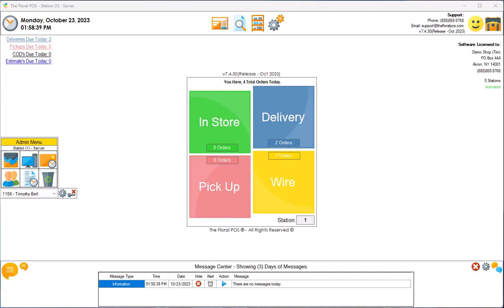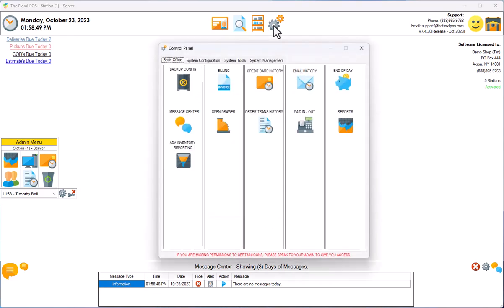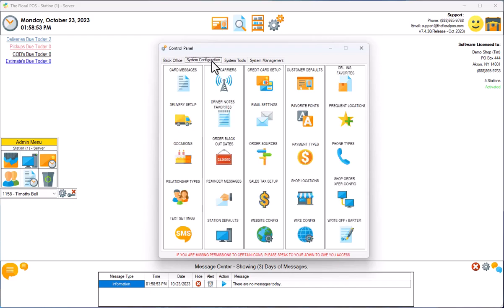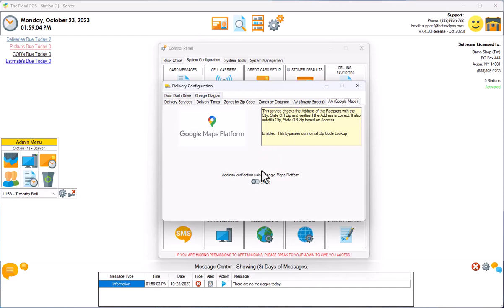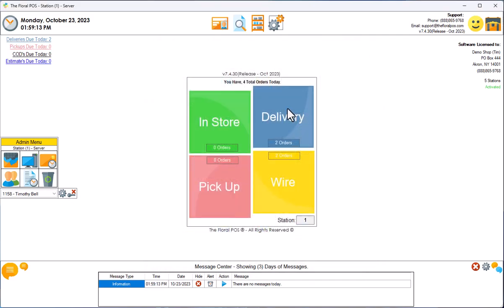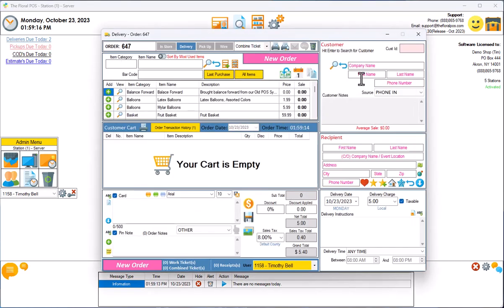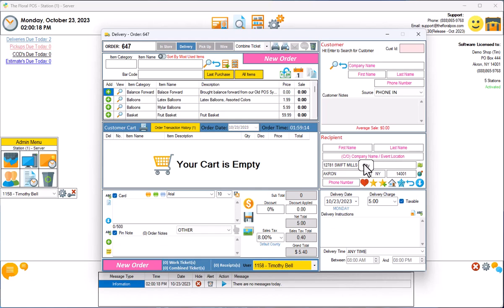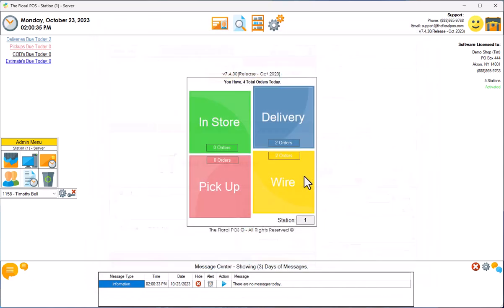How To - Address Verification using Google Maps!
Using The Floral POS, we show you how to use Address Verification. This will help determine if an address is deliverable. Enjoy.